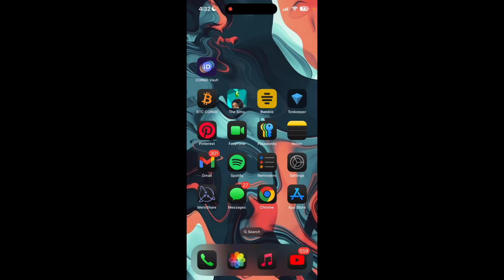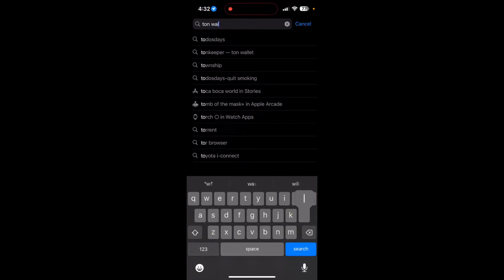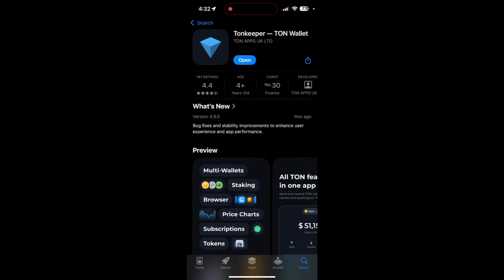How to Verify Wallet’s Security Status on TON wallet 2024?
Want to ensure your TON Wallet is secure? In this video, I’ll walk you through the process of checking and verifying the security status of your wallet. Keep your assets safe and secure by regularly monitoring your wallet's security features and settings.